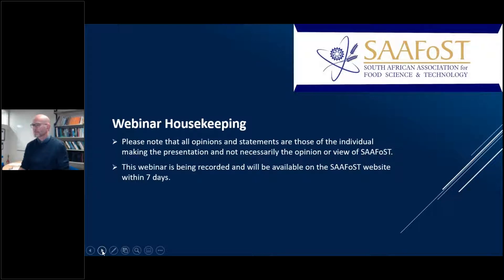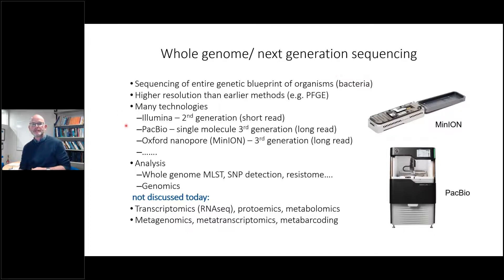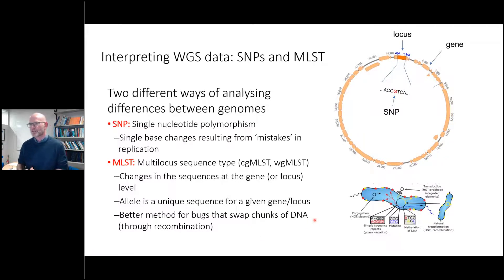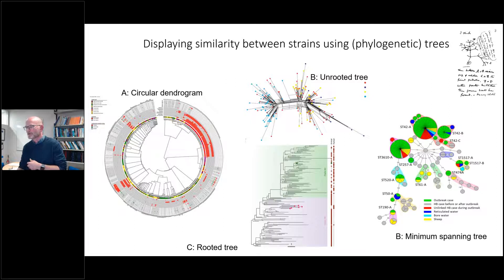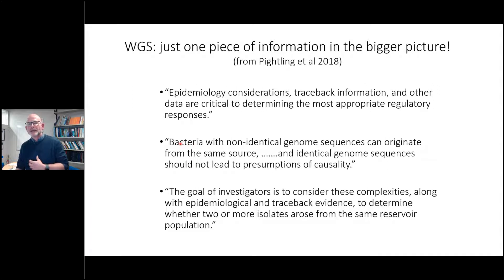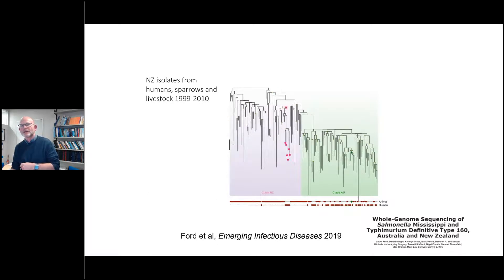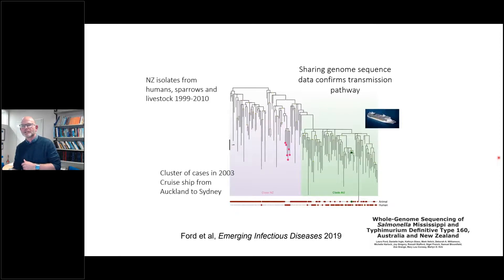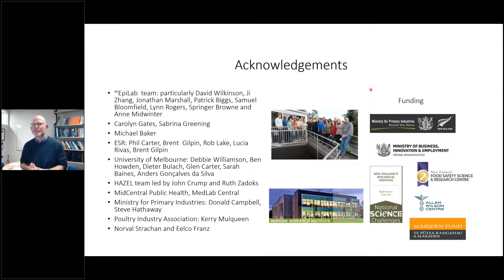Whole-genome sequencing for food safety: from global to local applications webinar recording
In this video, Distinguished Professor, Nigel French, describes how whole-genome sequencing (WGS) is increasingly being used to inform food safety decision-making by industry and government agencies.